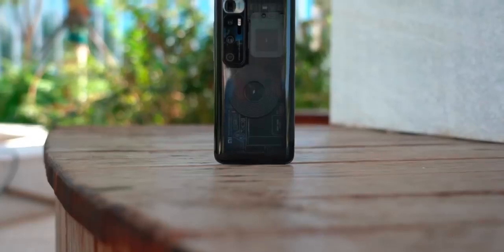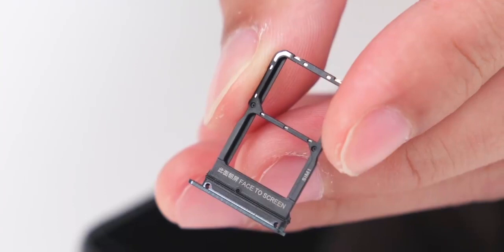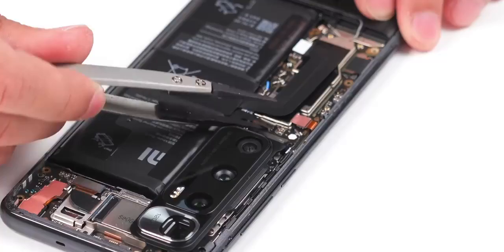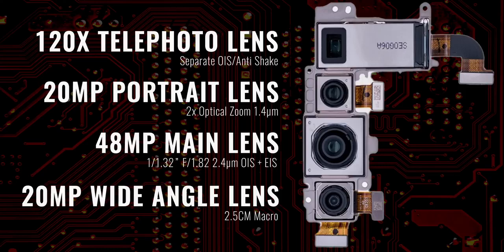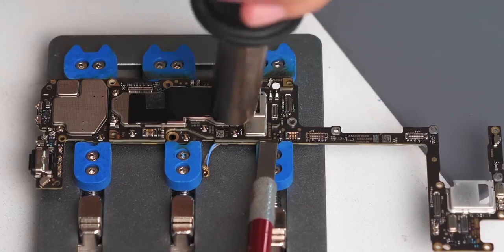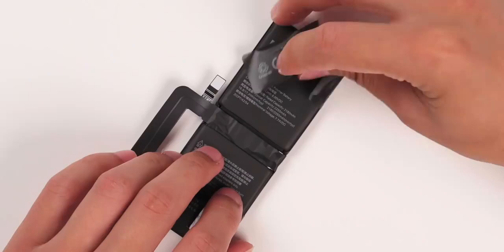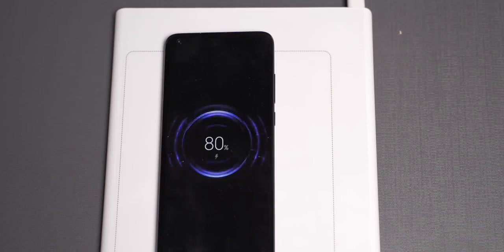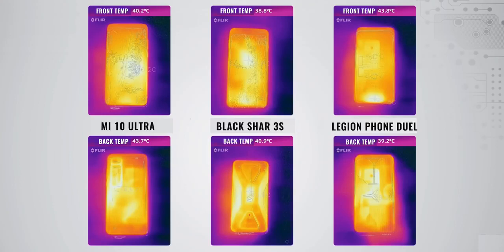Xiaomi Mi 10 Ultra teardown.